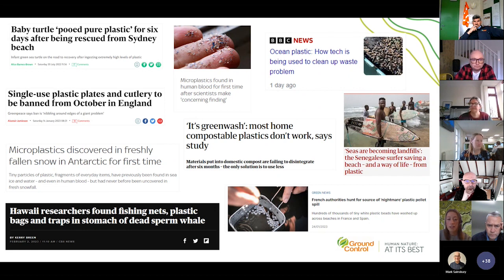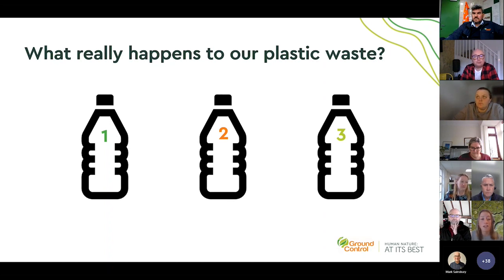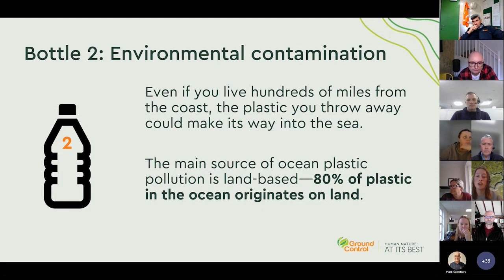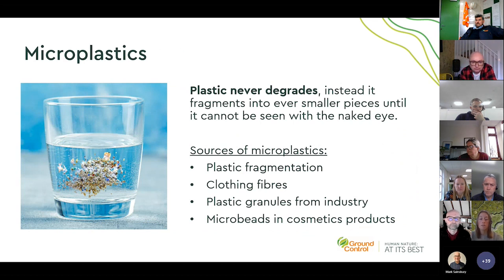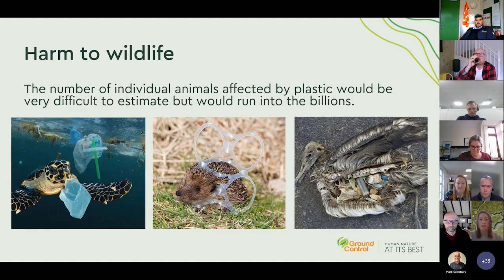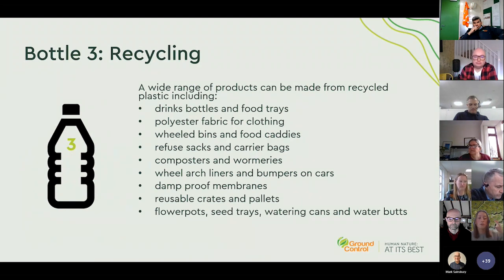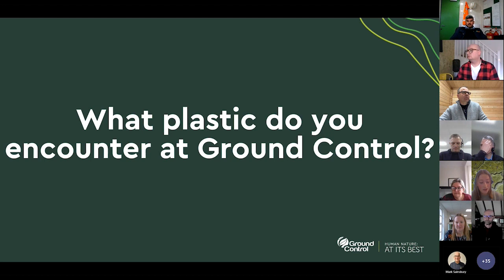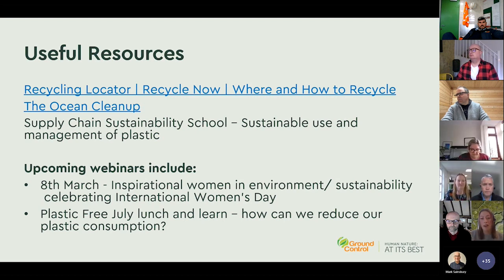Sustainability Lunch & Learns - Plastic Pollution - March 2023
This week Olivia Hillman gives us a brief look at plastic pollution and ways to prevent it.